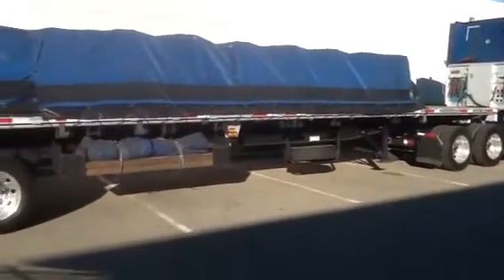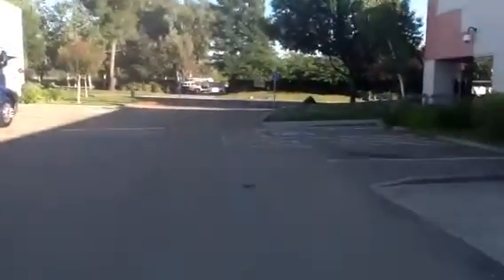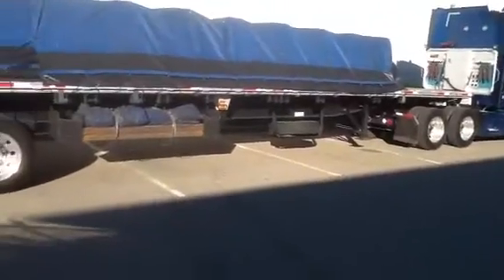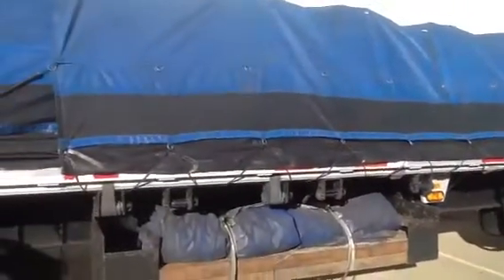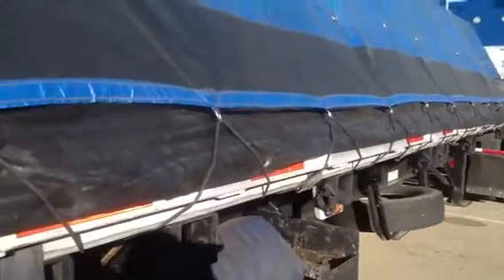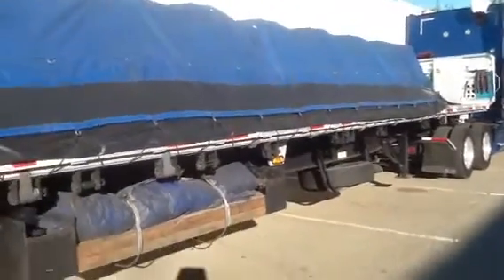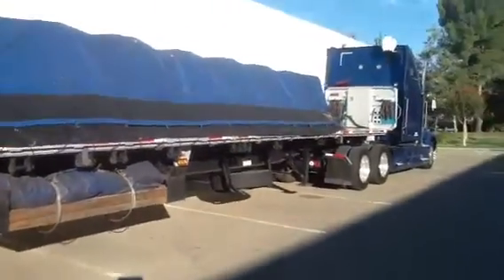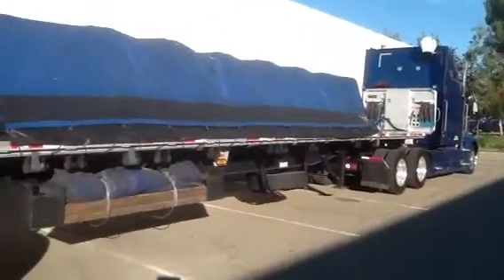Flatbed Load#9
Load# 8 Fully Tarped